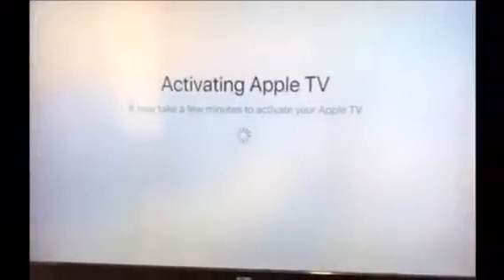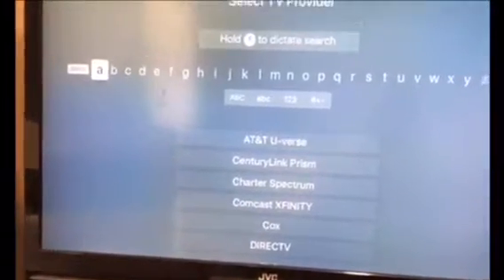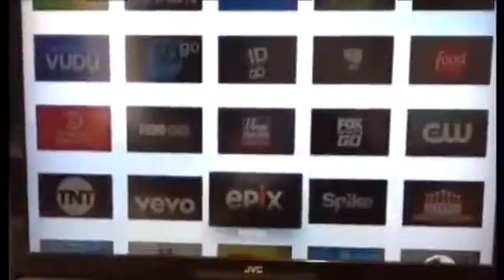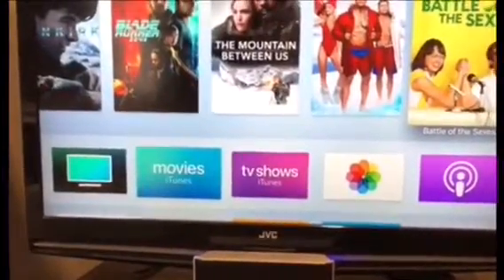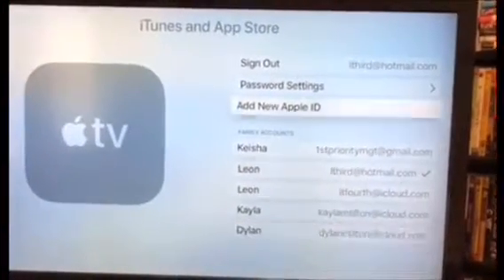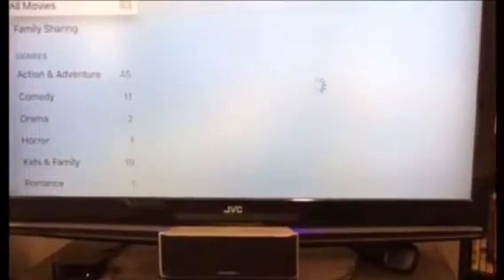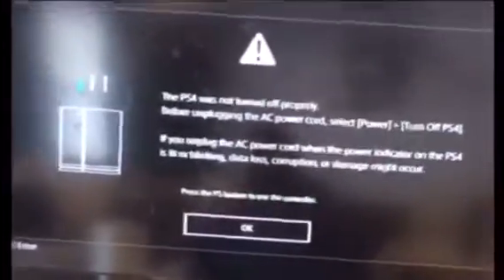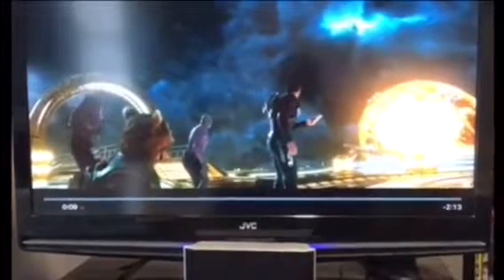Unboxing Apple TV 4K with Pennywise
Apple TV 4K Unboxing and Set up after being back ordered for 2 months